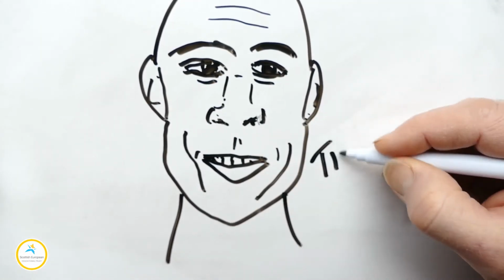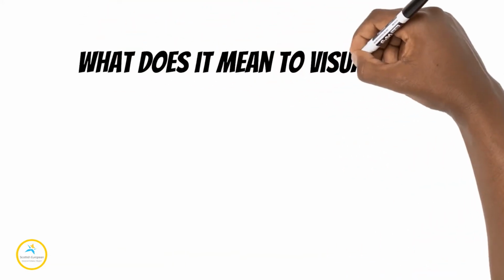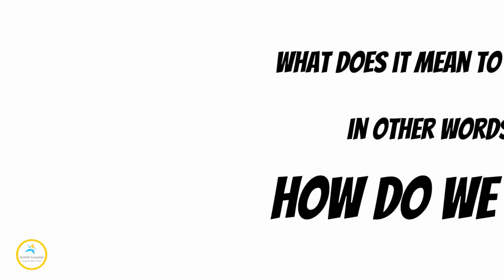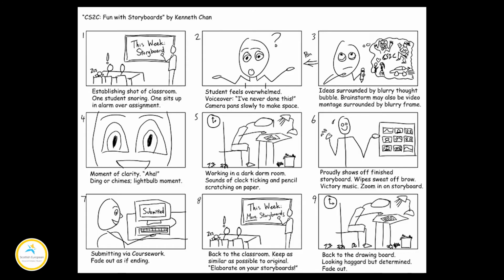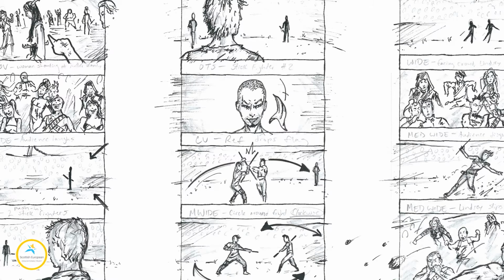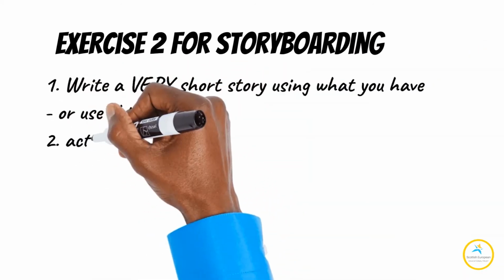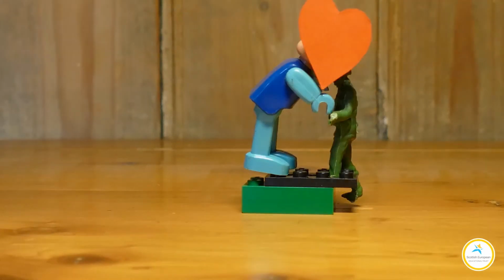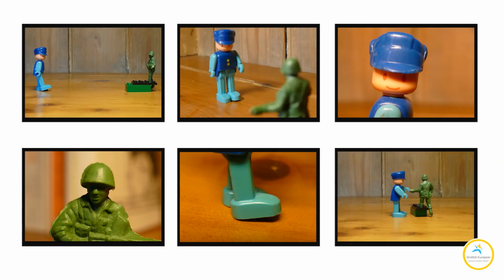Our World: Abridged Storyboarding Tutorial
This is an edited version of Tim's storyboarding tutorials, including only 1 task rather than 2. Perfect for classes with limited time!